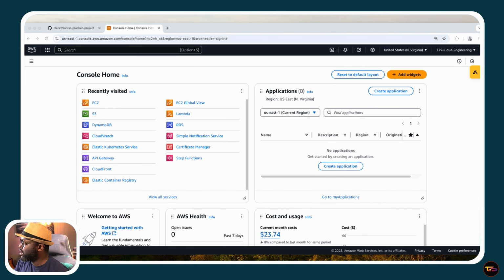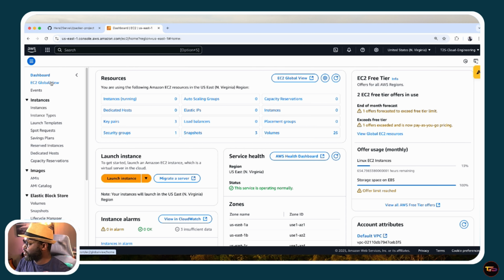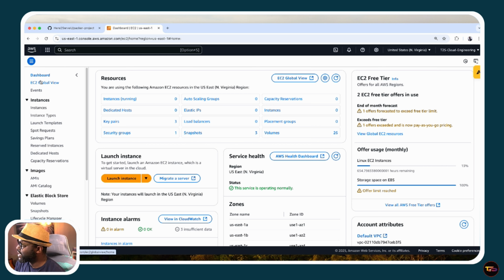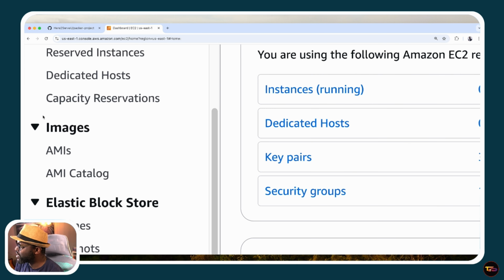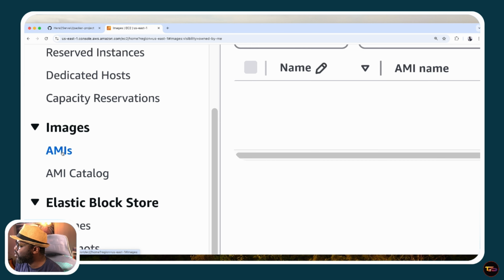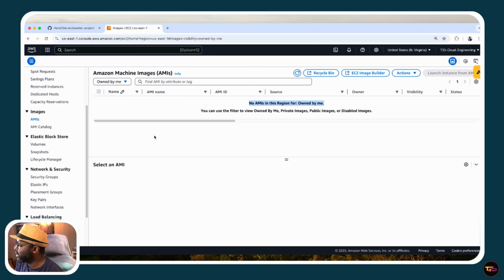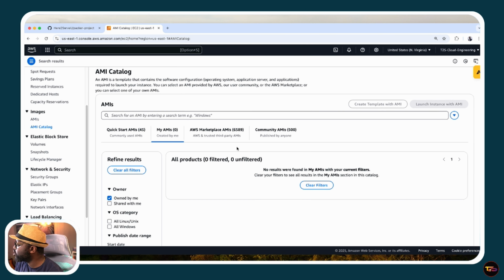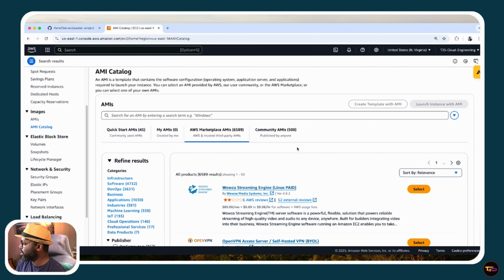Introduction to Automating AMI Creation with Packer & Terraform - Part One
🔹 In this video, we introduce Packer and Terraform for automating AMI creation and provisioning an EC2 instance.

You’ll learn:
✅ What Packer is and how it helps in building custom AMIs
✅ The role of Terraform in infrastructure automation
✅ Overview of the workflow: Building an AMI with Packer and provisioning an EC2 instance with Terraform